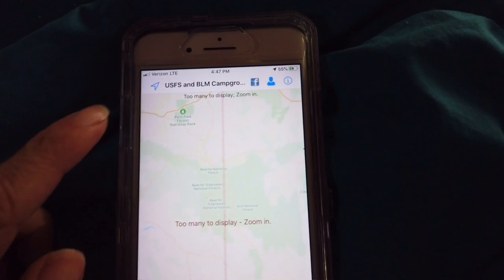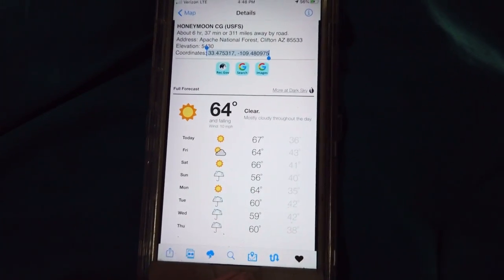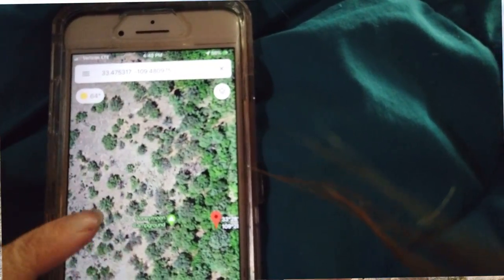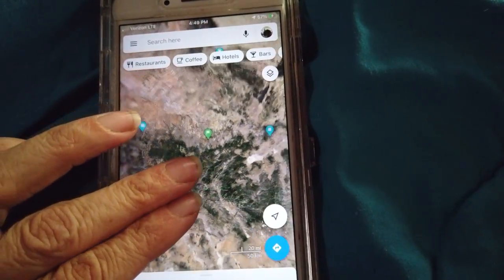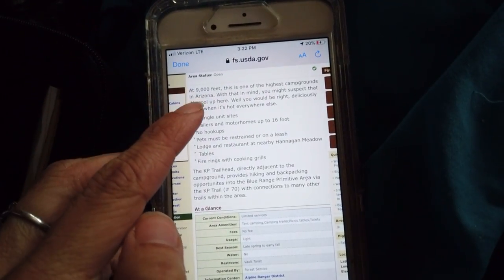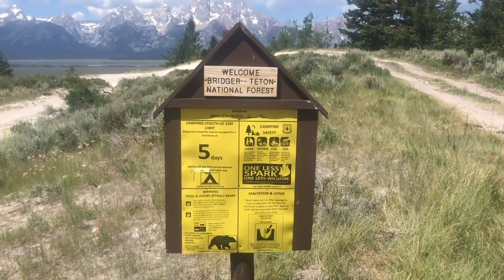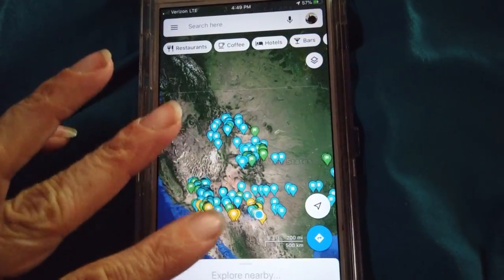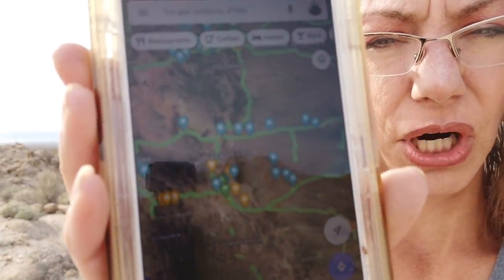How I Find My Free Camping Spots - Van life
This video explains how I find my free boondocking camping spots. The ways I use aren't the only ways to find places to camp at, but its the main ways I use that work best for me.
 Vinyl Stickers: 3 Designs available: 1 Alien Van Life, 2 Cat Mobile, 3 Get Lost
$3 each includes shipping. Make sure to include which design(s) you want and also make sure your address is included!!

Bell Tent 4M
My camera:
Dji Osmo Pocket 4k/60fps Camera/ Gimbals
Stabilizer Attachment
Cell Phone Gimbal
Costway 54 Qt Refrigerator
Alumilite Amazing Clear Cast 16 oz
Kitchen Faucet
Water Pump
Inflatable Intex Explorer 2 Kayak
Bike Rake
My shoes
Packing cubes
My dishes
Window Shield
Poly Seal
safe Seal
Bucket Collapsible
10FITORGANIC (All Vont products)
2 pack lanterns
3 pack motion lights

Fit Organic Living is a participant in the Amazon Services LLC Associates Program, an affiliate advertising program designed to provide a means for sites to earn fees by linking to Amazon.com and affiliated sites. By using these links I will make a small percentage of your purchase, even if you buy something else--and it won't cost you anything.

CBD oil & more!

Natural soaps, lotions, and many other natural products from a small company. We use the Everyday Bar soap and their Working hands lotion and After the Sun lotion. Their awesome products.

Consider helping me create better quality videos by donating through paypal.
 Almost August-Dan Lebowitz
Jane Fonda-The Grand Affair
Lazy Afternoon Sun-Dan Lebowitz